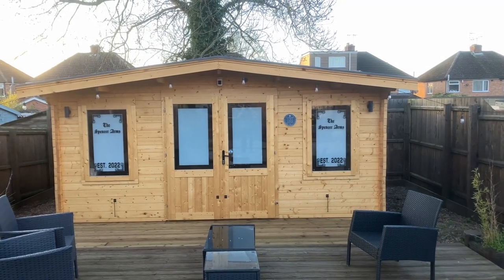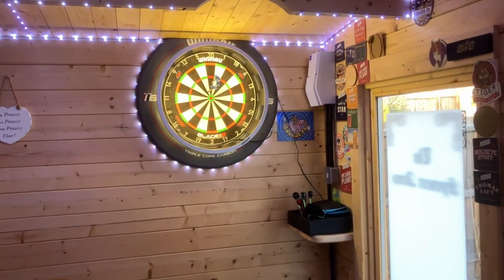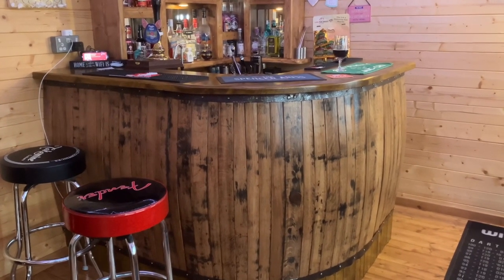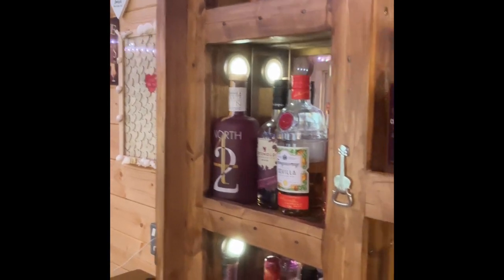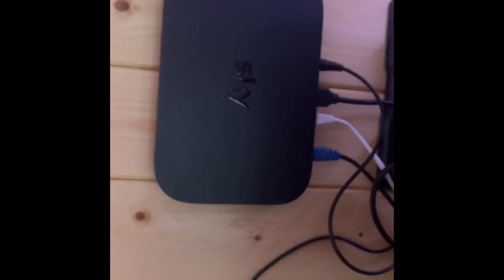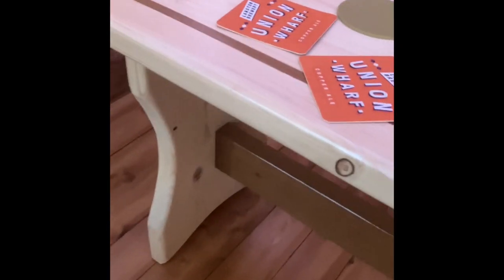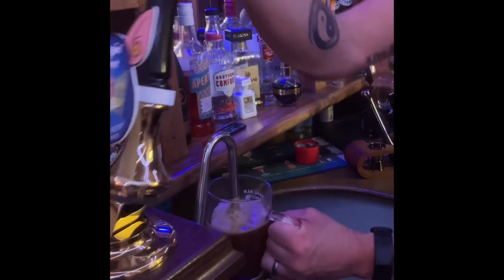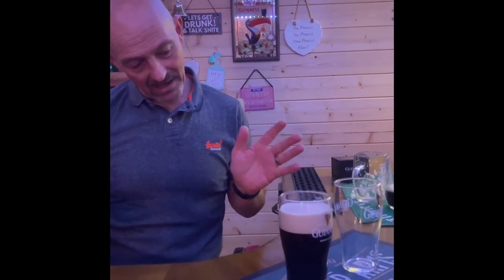Pub Cabin Garden Bar Tour - Barrel Bar, dartboard and more…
A tour around our Garden pub with a few guests and laughs!

Dart board from ‘The Darts Shack in Sileby, Leicestershire’

Barrel bar created from old whisky barrels.

Decals created by La Belle Bespoke Creations - can be found on Instagram and Facebook

Beer engine supplied by Pint365, Aston Birmingham

Please comment what videos you would like to see next :)

Future video will include…..Live music 🎵